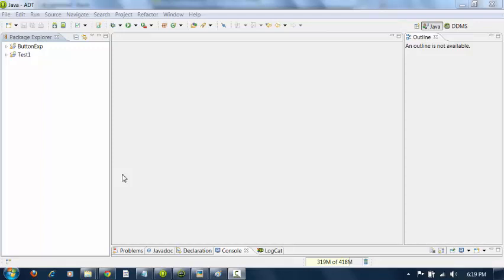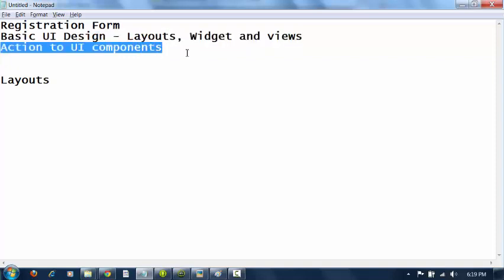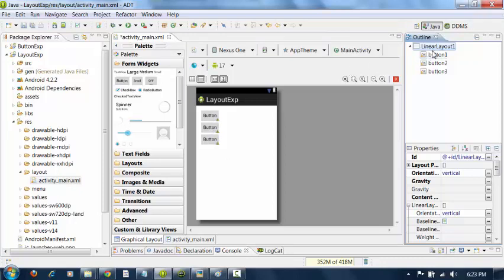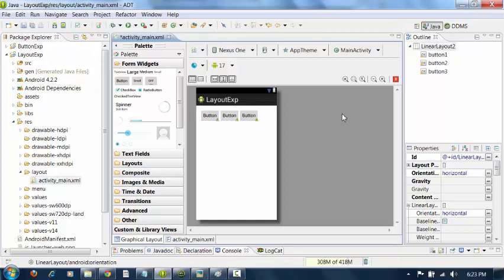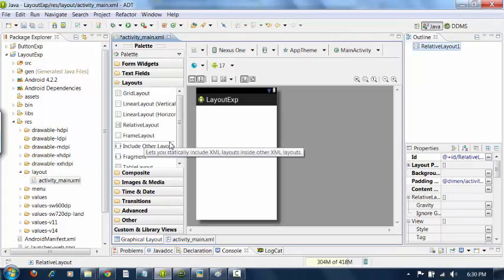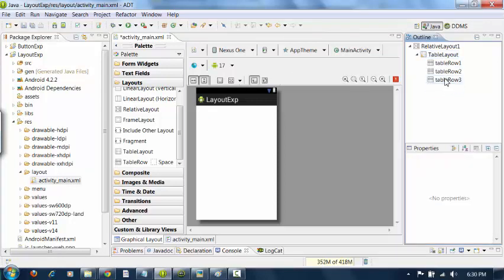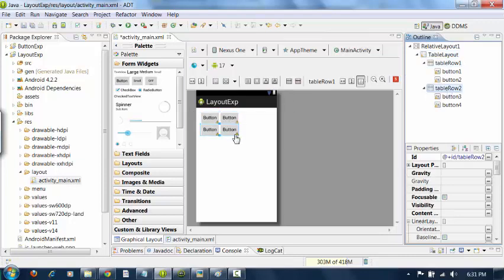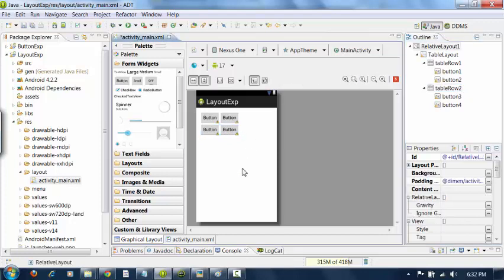2 2 Layouts